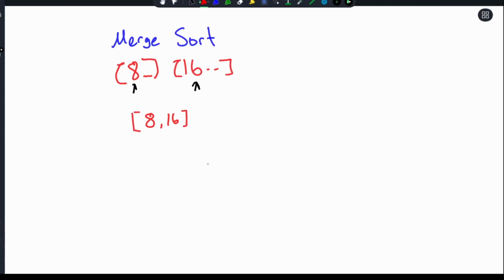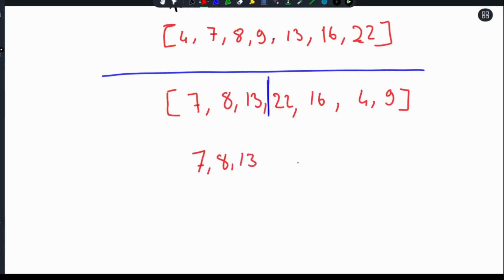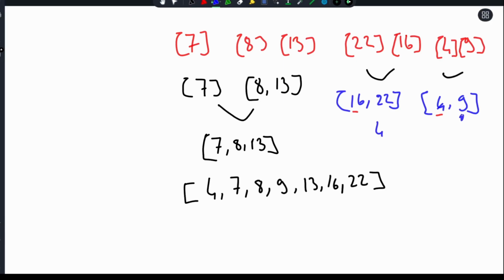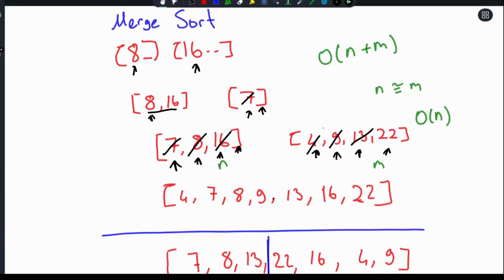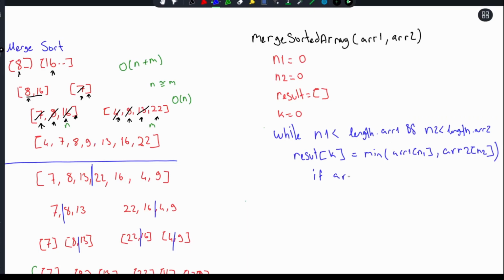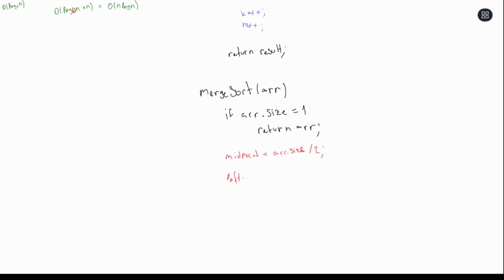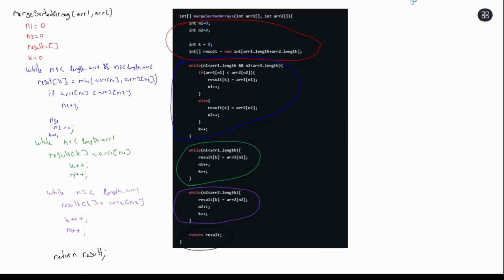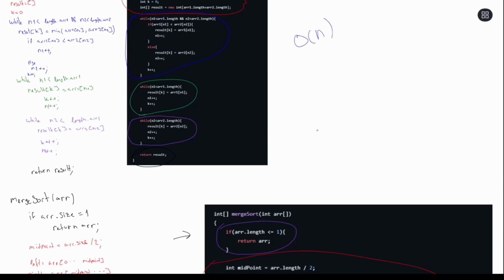Merge Sort | Part 16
Learn about merge sort and how to code it!
computer science
data structures
algorithms